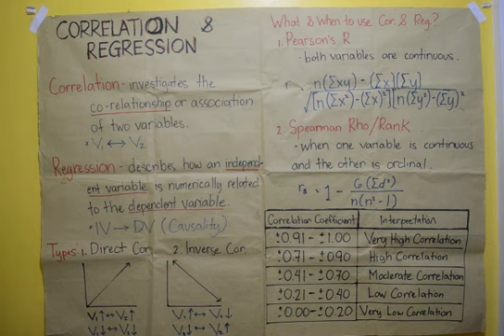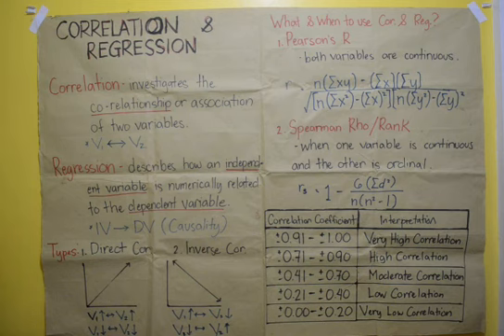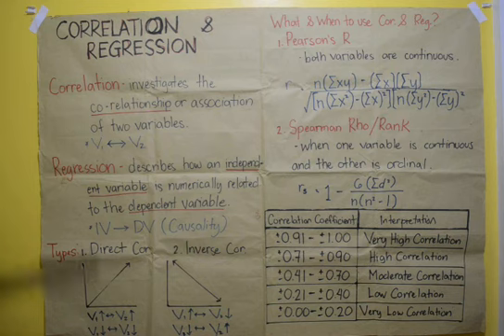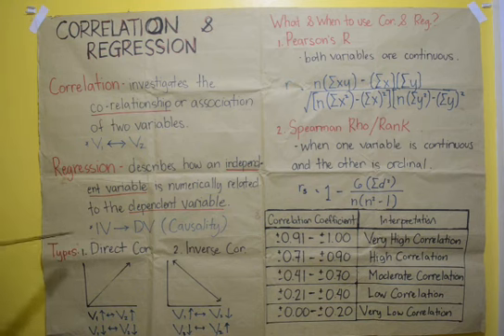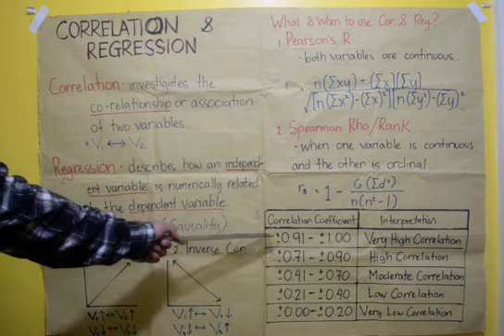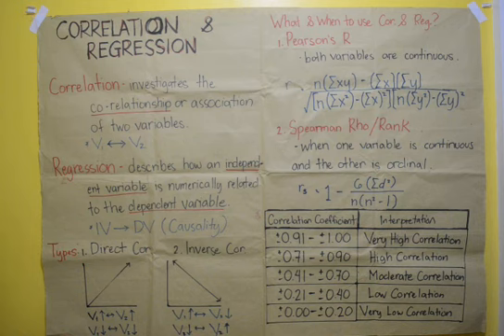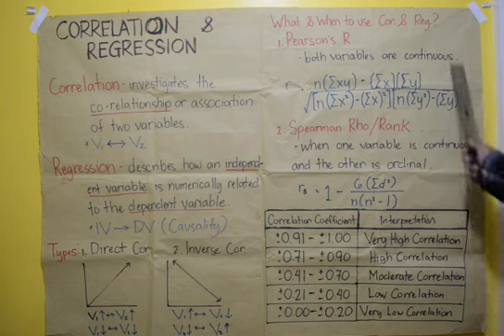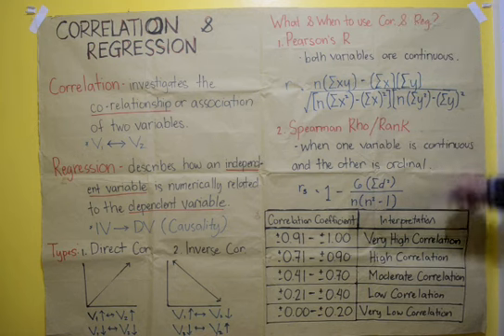Lecture 9 Introduction to Correlation and Regression (Correlation Part 1)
This video tutorial presents the following:
- What is Correlation and Regression (also difference);
- Types of correlation (direct and inverse correlation);
- Pearson's Arbitrary Range; and
- Common formula (Pearson r and Spearman Rank)